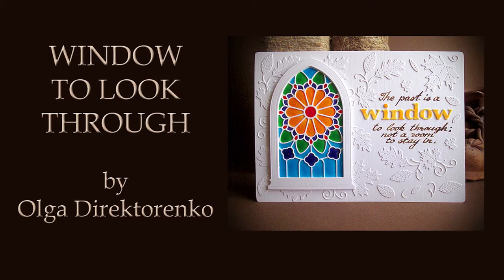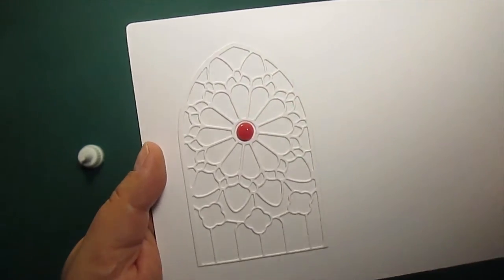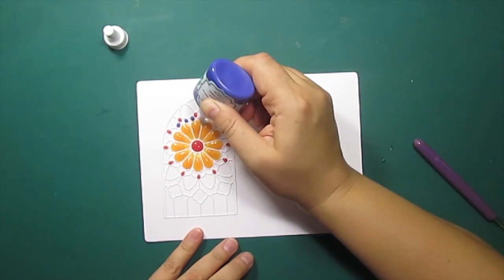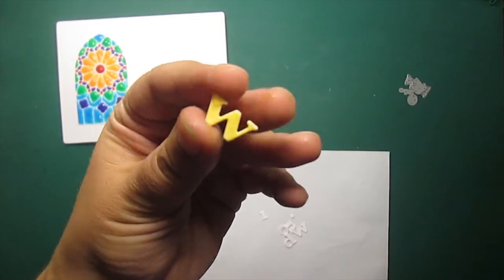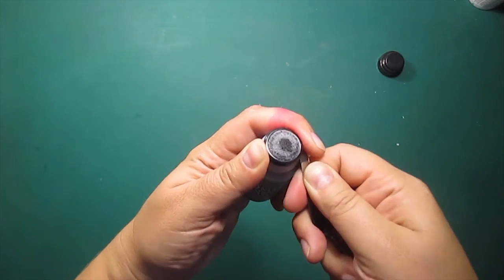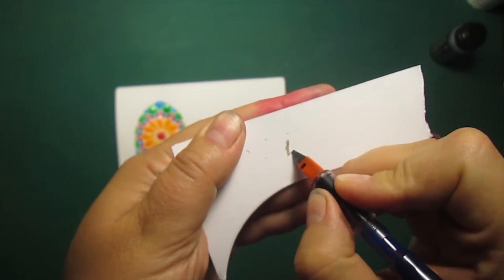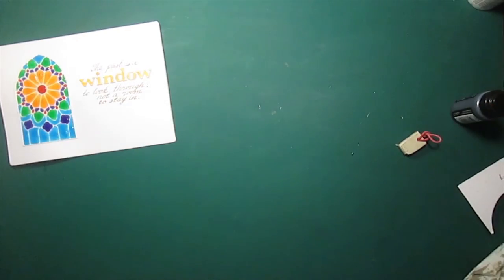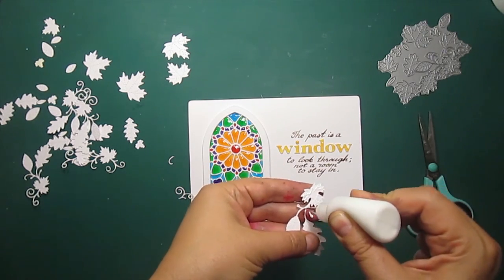Realistic Stained Glass Effect with Glass Drops by Fabrika Decoru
Cardmaking Tutorial by Olga Direktorenko